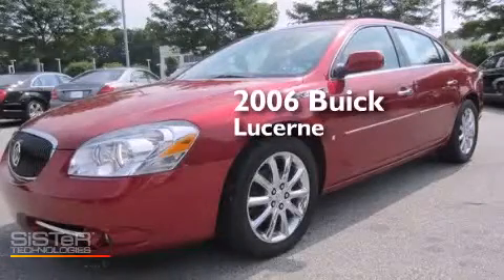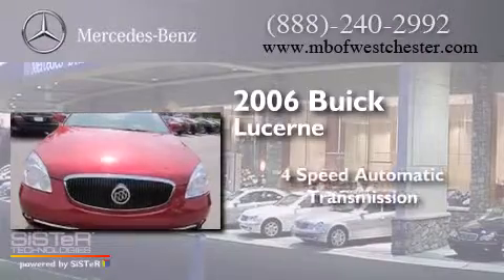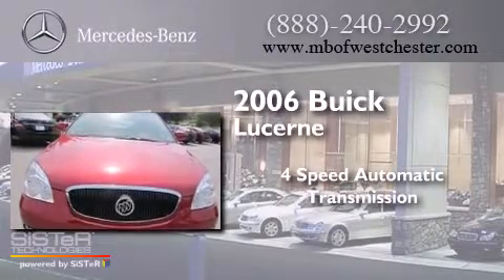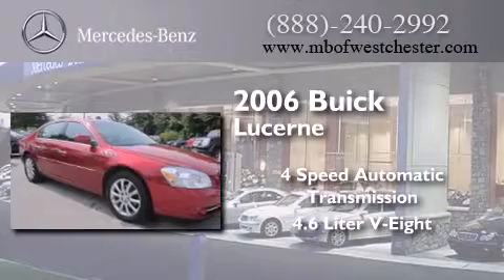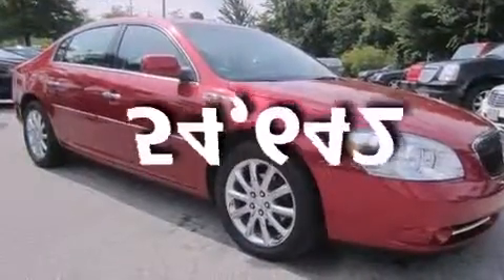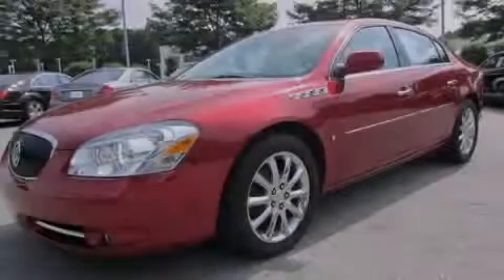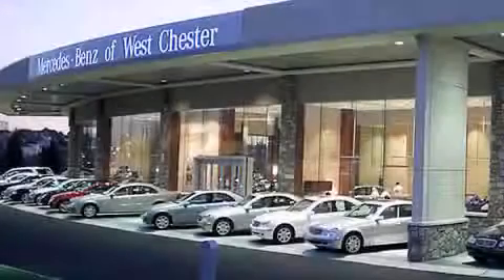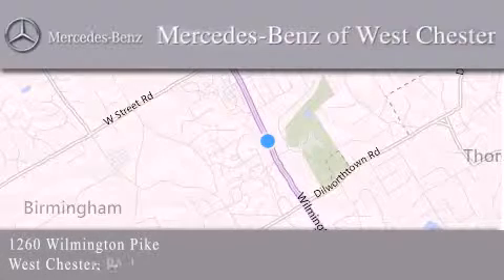2006 Buick Lucerne West Chester PA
We have been honored to serve the West Chester PA area , we promise that your experience at our dealership will exceed your expectations ! Year : 2006 Make : Buick Model : Lucerne Engine : Gas V8 4.6L/279 Trans . : Automatic Exterior : Dark Garnet Metallic Miles : 54,642 Interior : Black Stock : 6U148403T Mercedes Benz of West Chester 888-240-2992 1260 Wilmington Pike West Chester , PA 19382